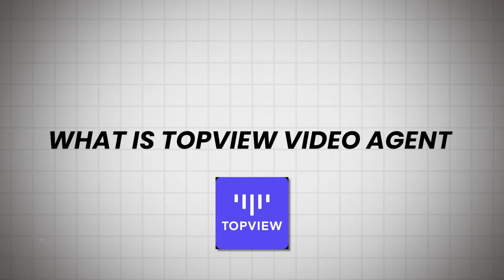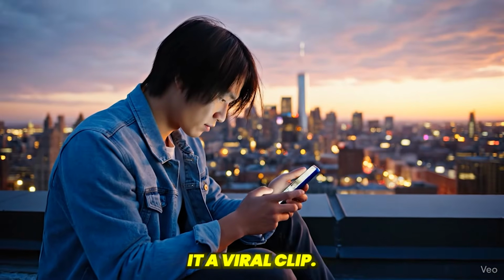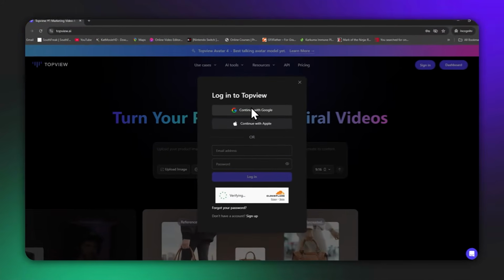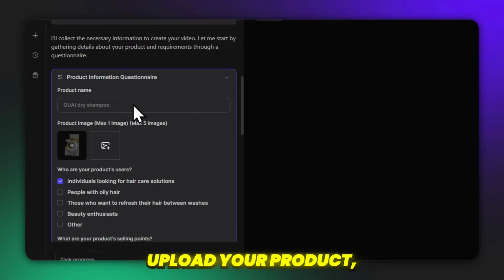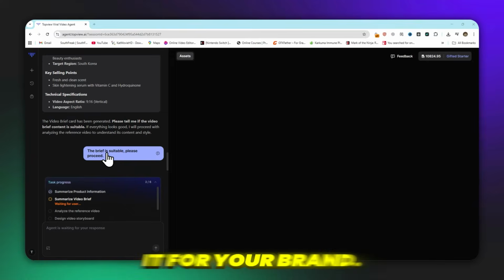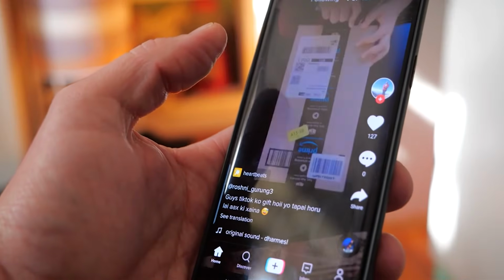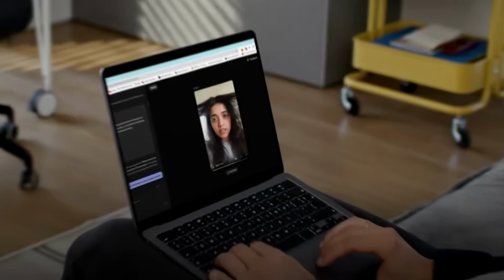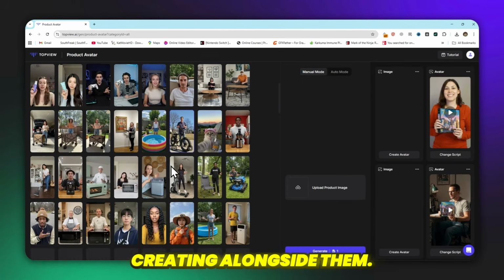Make Any Viral Videos in Minutes with Topview AI Video Agent Sora 2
Want to earn money online without showing your face? In this video, we’ll show you how to make money using UGC avatars

Content creation where brands pay you to promote products using AI-generated or animated avatars.

0:00 - Intro:
0:35 -  let’s get started!
1:23 - How UGC Avatars Work for Brands
2:35 - Topview AI Video Agent
4:15 - AI Video Agent
5:24 - Sample Video
6:20 - Outro

This Video Cover:
how to recreate viral videos with AI
best AI video tool for marketing
recreate TikTok videos with AI
OpenAI Sora2 video